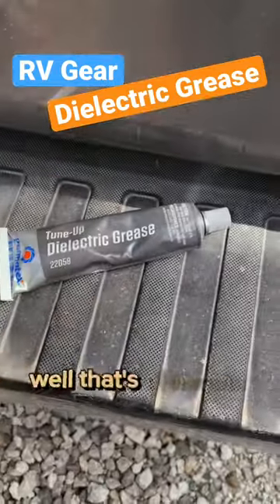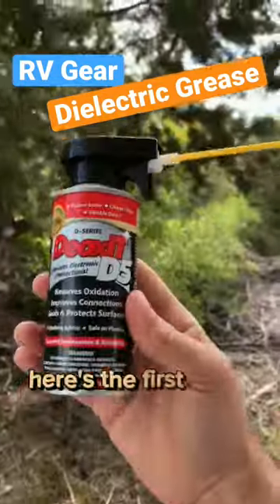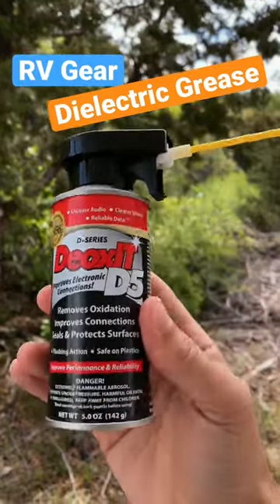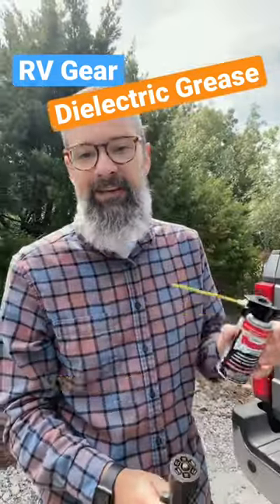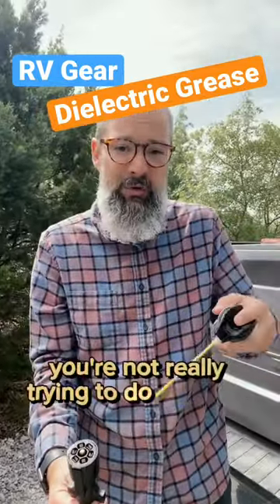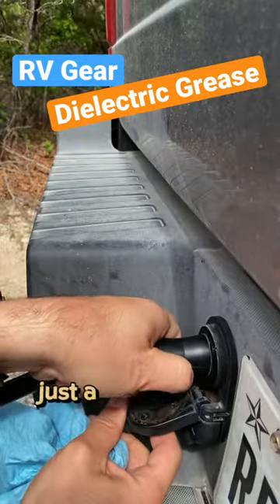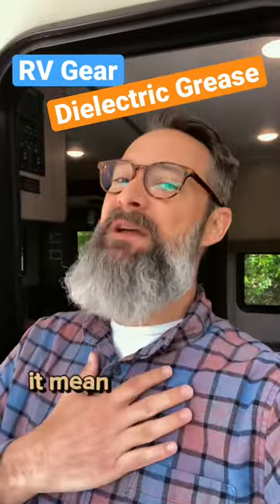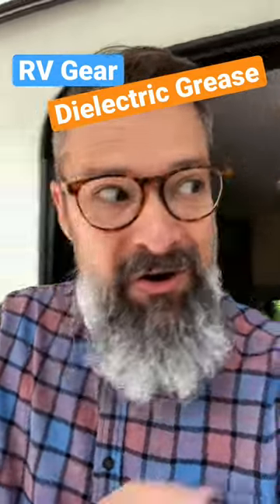RV Gear - Dielectric Grease & DeoxIT